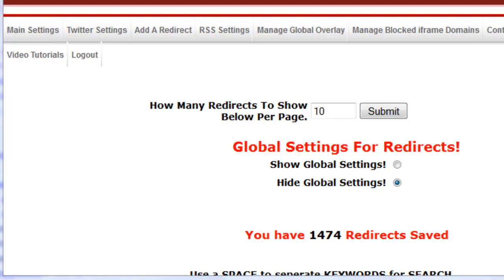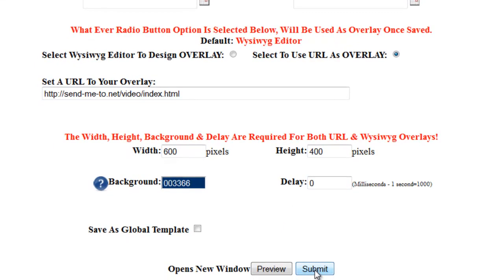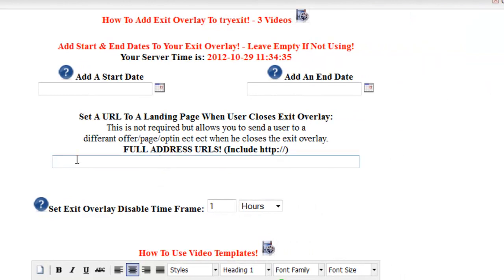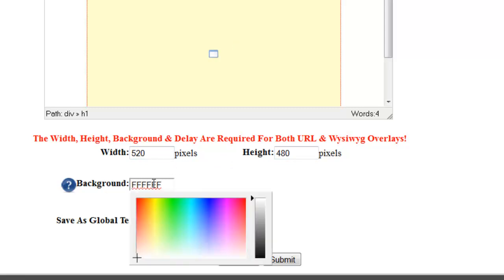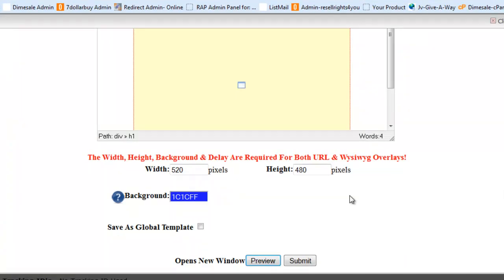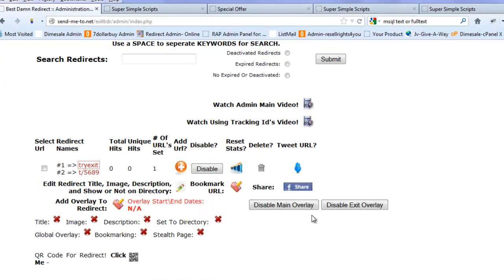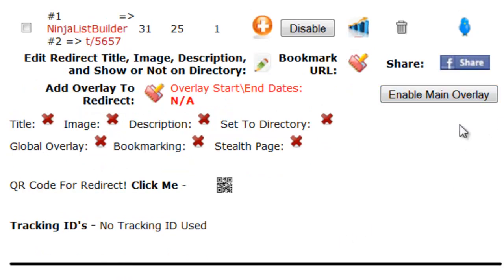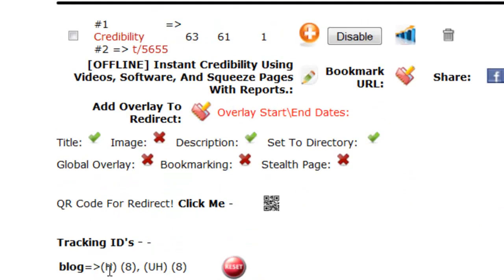Using Page Load Overlay With Exit Overlay.